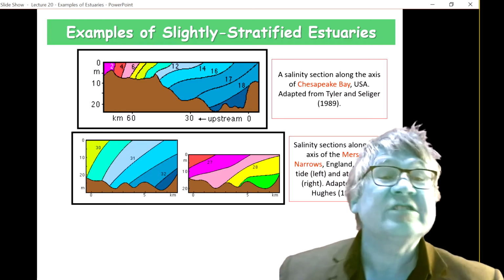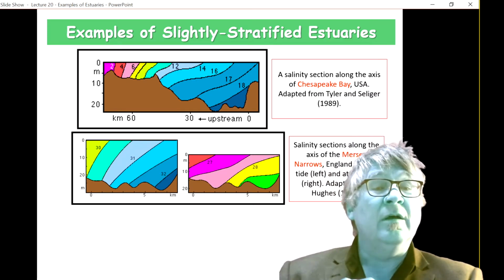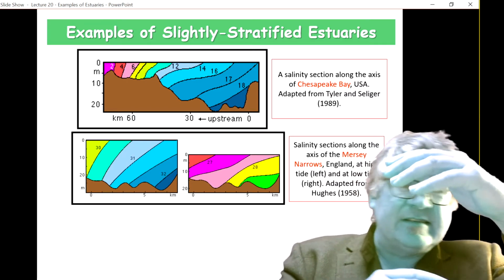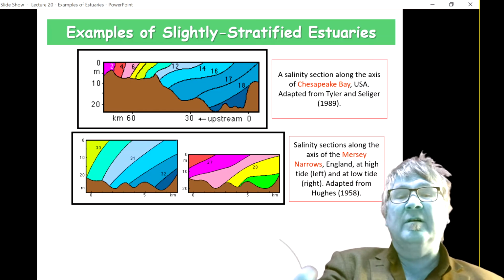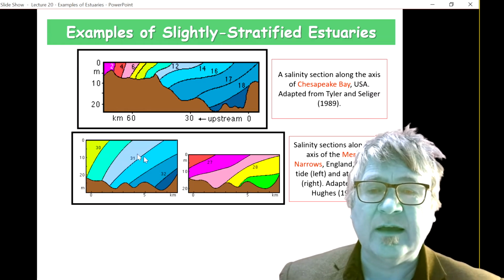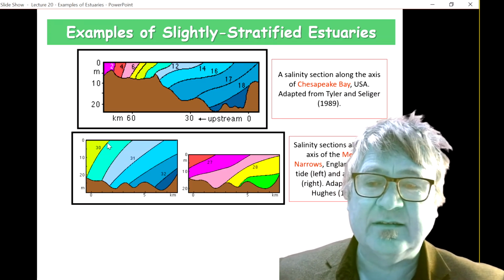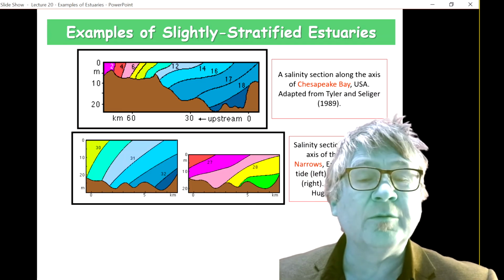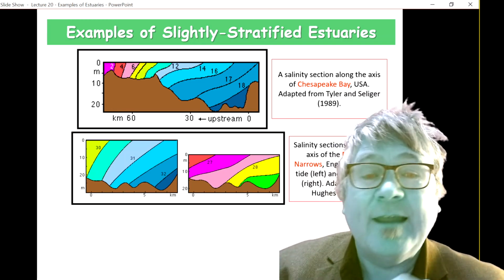Lecture 20 Slide 6